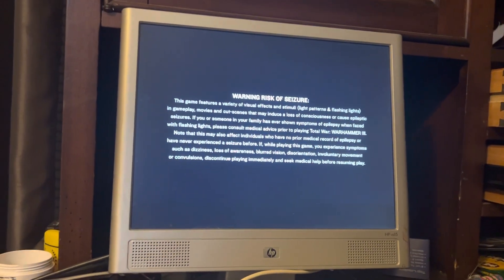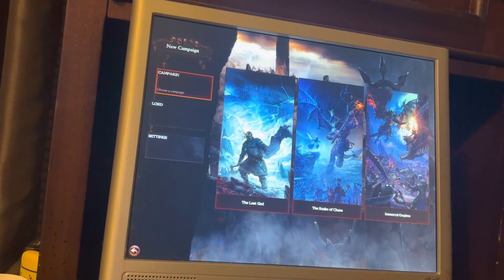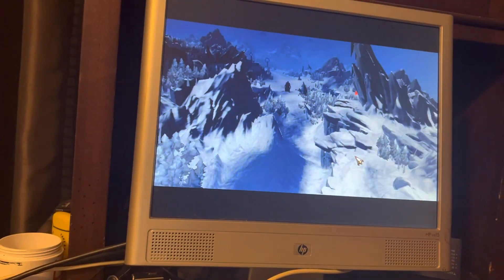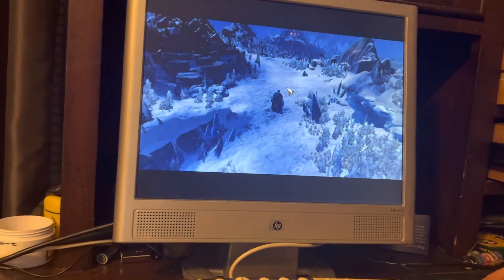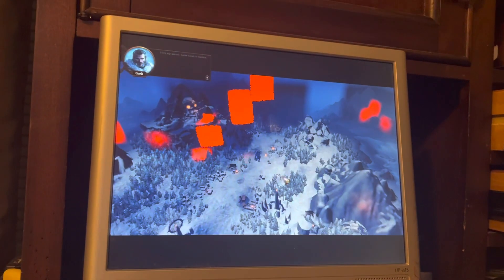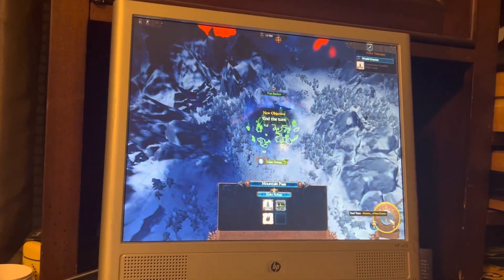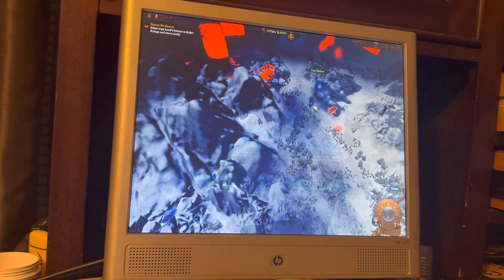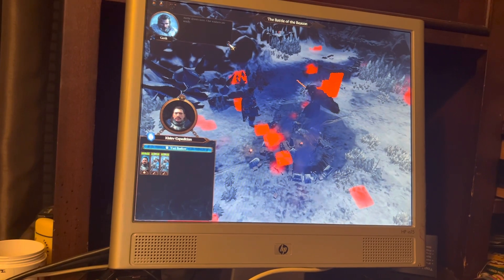Playing Total War: WARHAMMER III On An Old 2006 HP Computer Part 2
Playing Total War: WARHAMMER III On An Old 2006 HP Computer second attempt